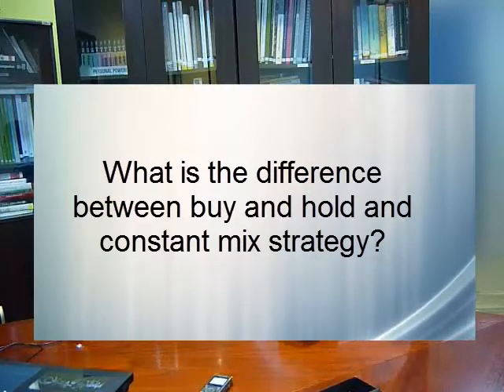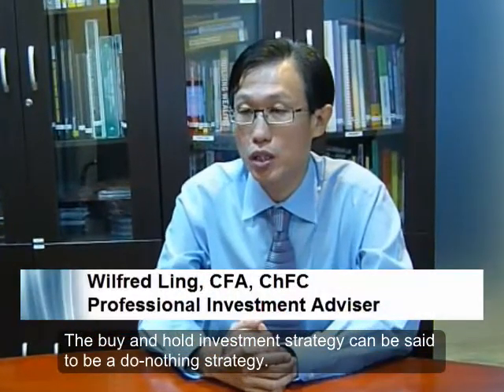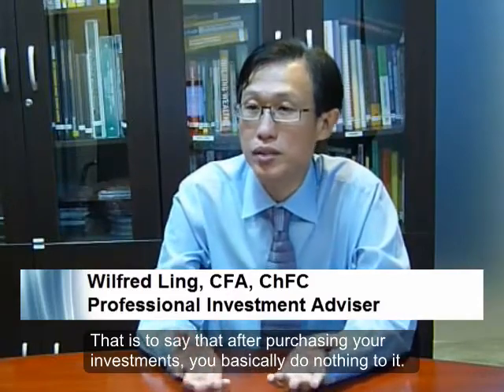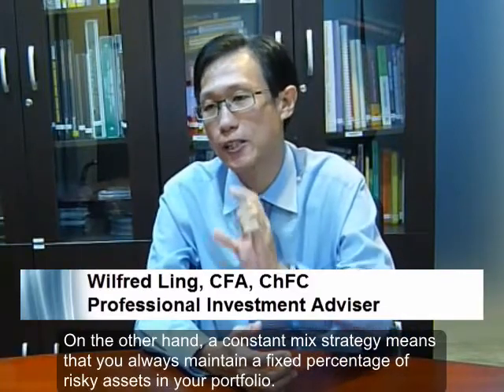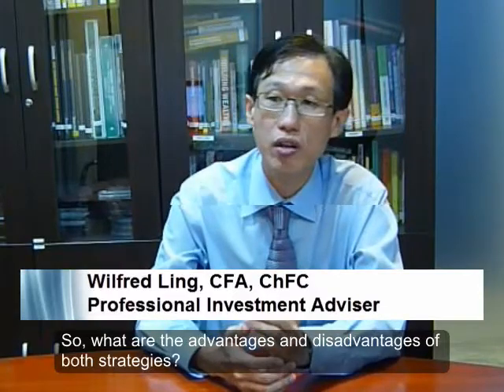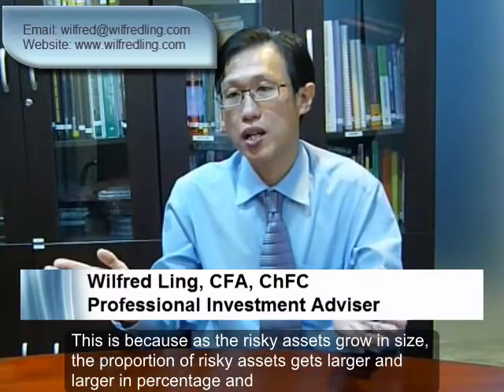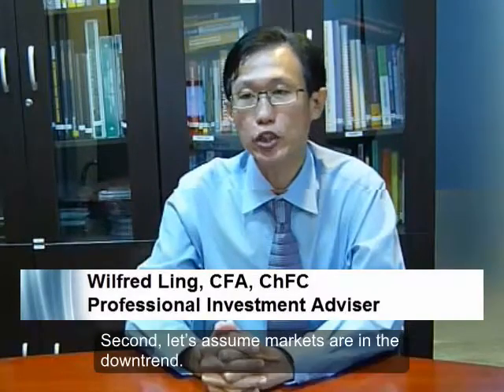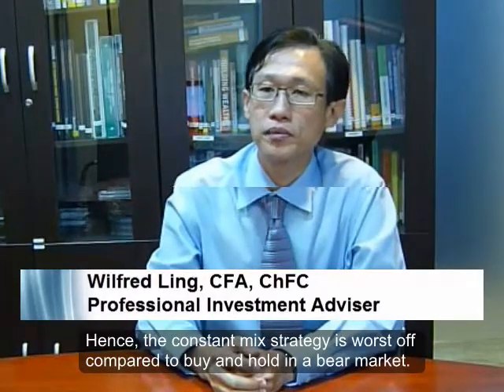What is the difference between buy and hold and constant mix strategy?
Wilfred Ling, CFA describes the difference between the buy and hold and constant mix strategy. He also explains which strategy is suitable under which market condition.